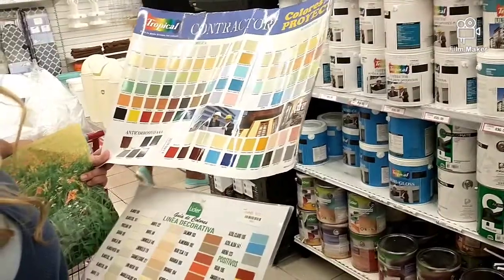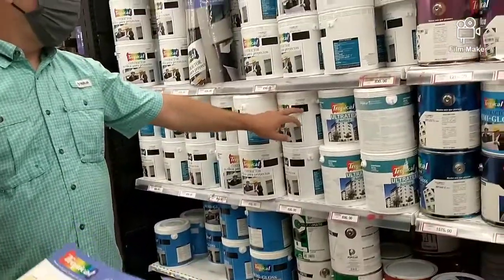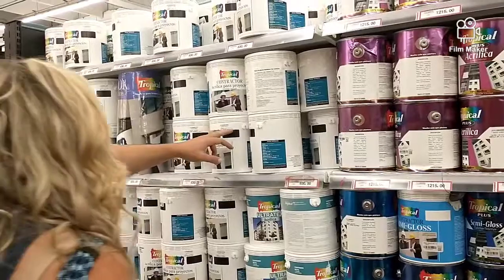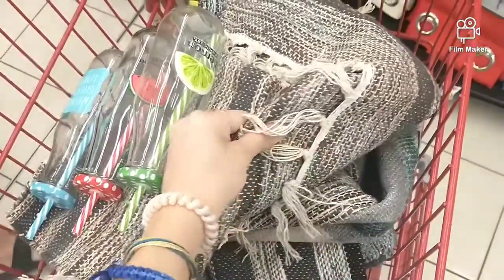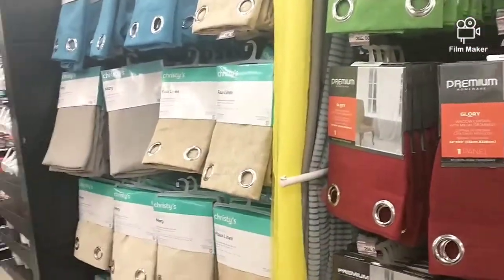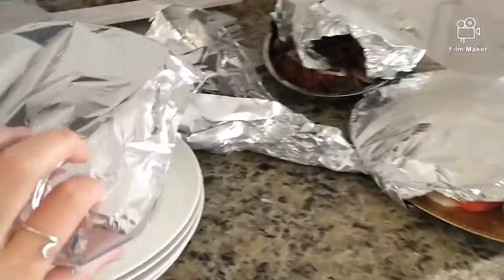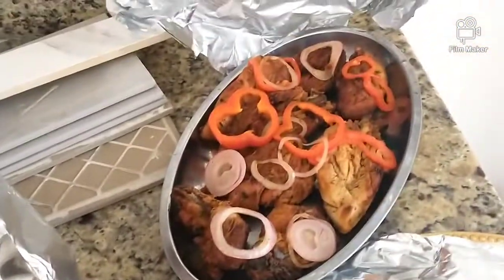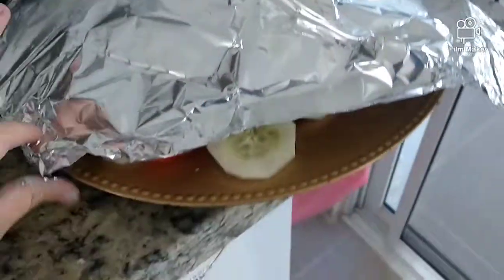Homemade Jumbo dress